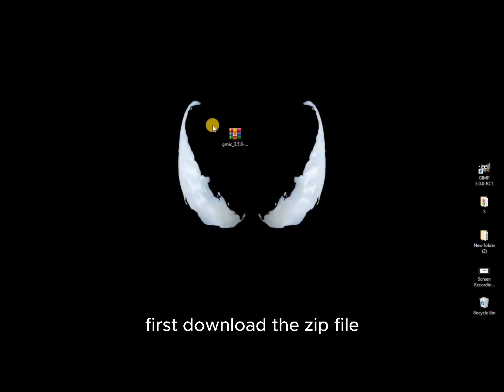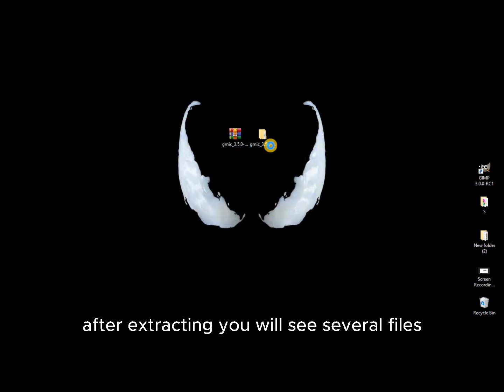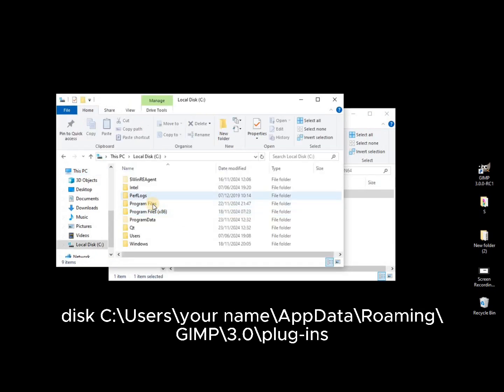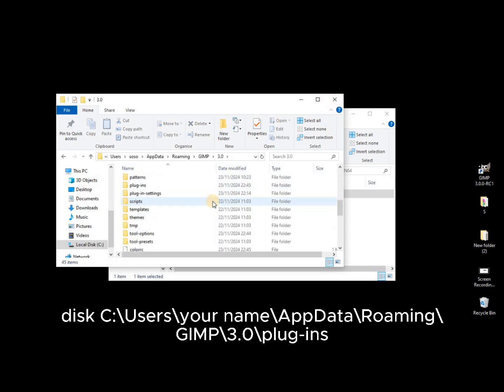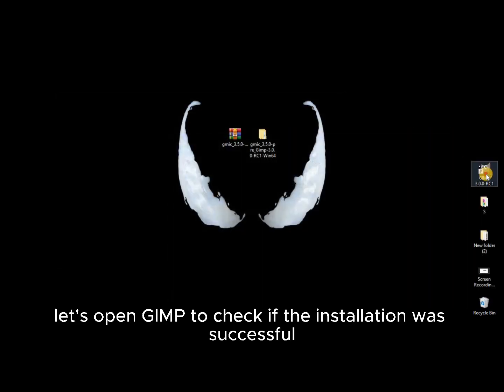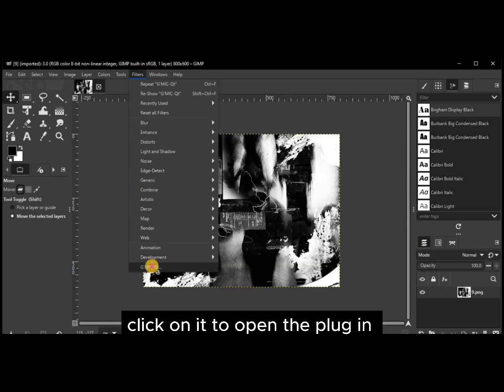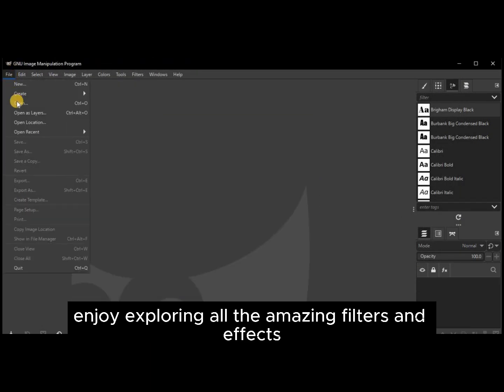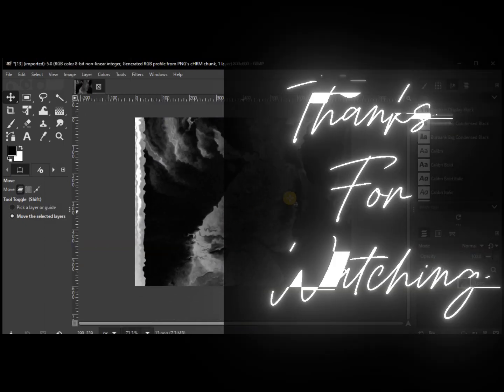Unlock 500+ Amazing Filters in GIMP 3 with G'MIC Plugin! 🔥🔥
Let's discover How to Easily Install GMIC Plugin in GIMP 3.0 - Elevating Your Image Editing skills!
so now you can actually install gmic in gimp 3 , so in this tutorial, you will find step by step GIMP tutorial on how to add GMIC in GIMP 3 !

🛑 Here is the site I use to generate Gradients, create palettes, and to generate palettes from images which is cool, and a lot more stuff :

On my channel, i'll randomly search Graphic Design tutorials on internet and  let's together try applying these tutorials with GIMP,  which is a Free & Open Source Image Editor (considered as Free PS alternative).

let's learn How to use GIMP for stunning photo editing together easily by applying one lesson at a time.